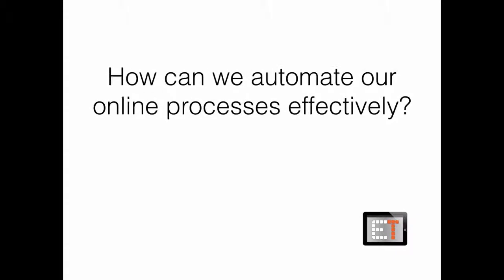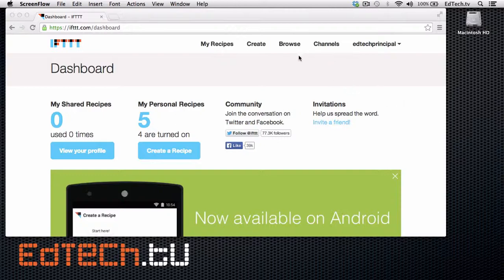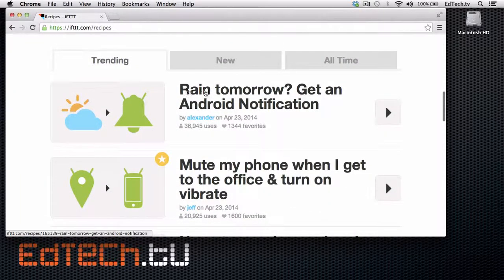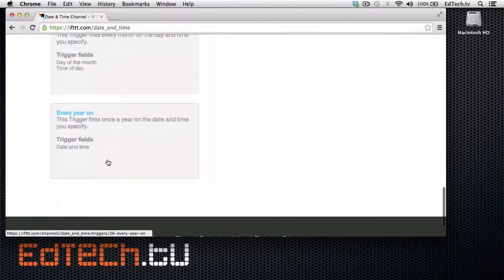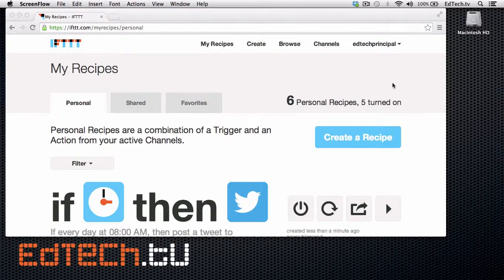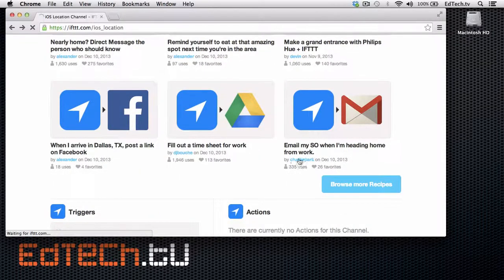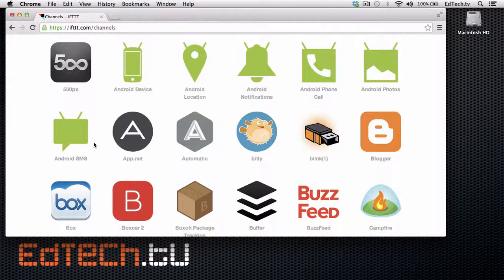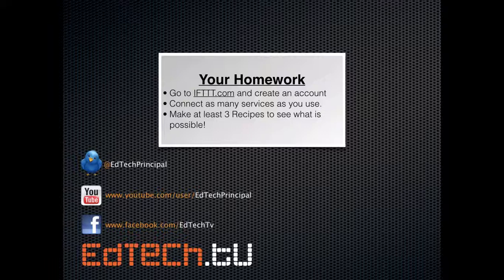IFTTT for Teachers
IFTTT is a great tool that can help you automate your daily processes to help keep  you on top of things. Check out the post for some ideas for teachers and links to other resources that you can use with IFTTT